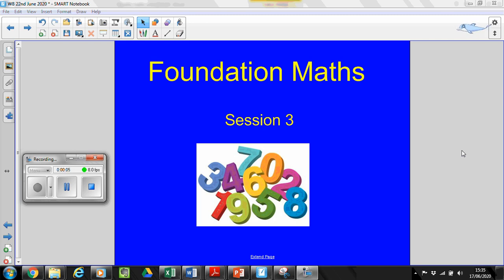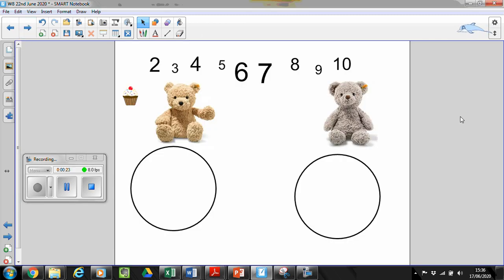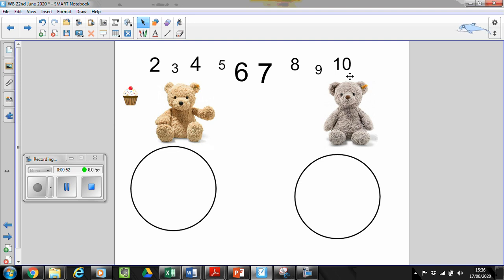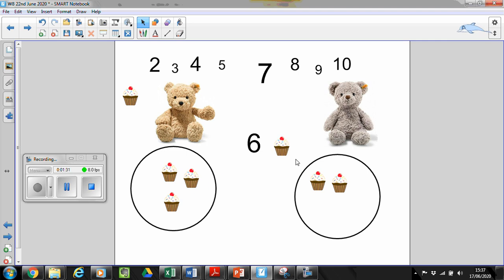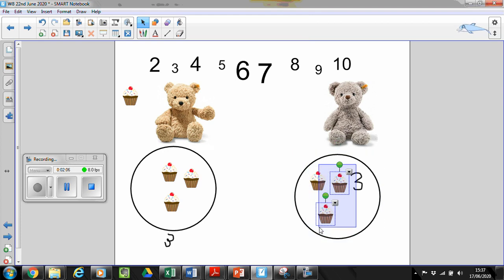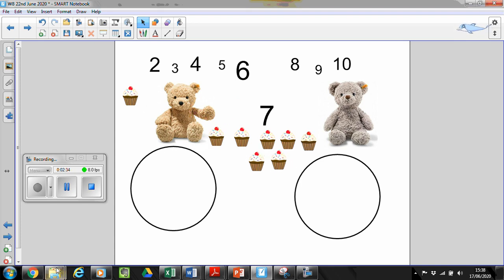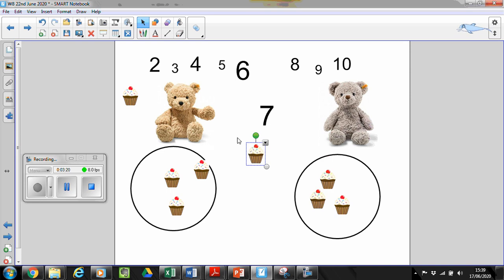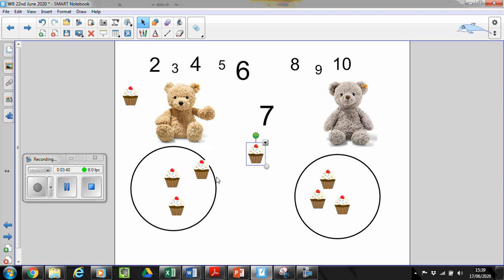FS Maths wb 22nd June 2020 session 3